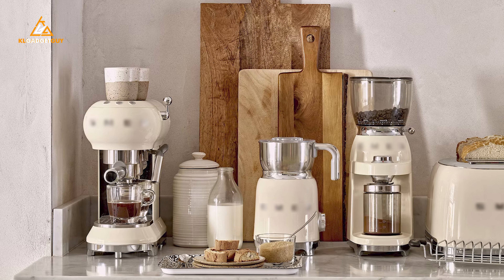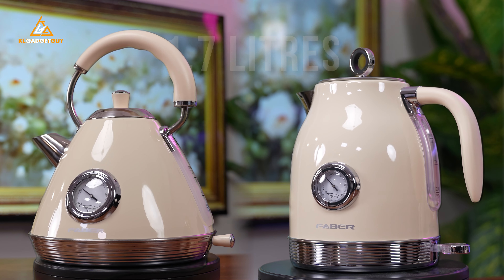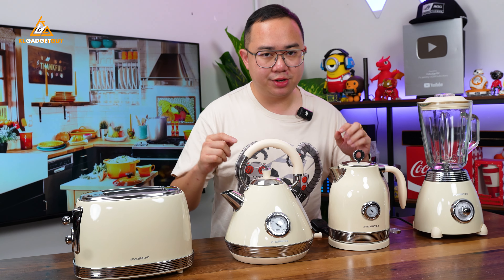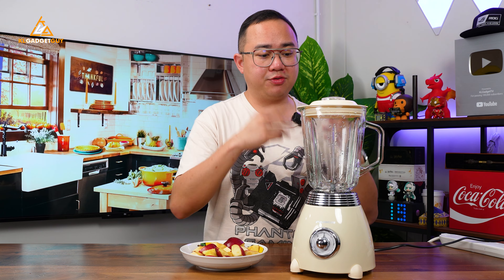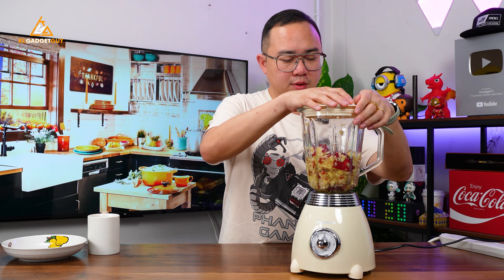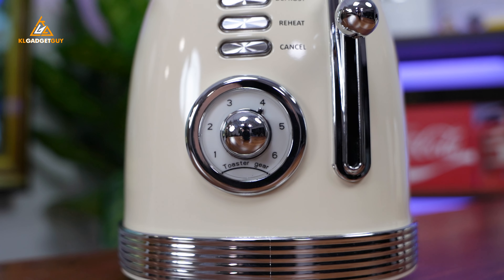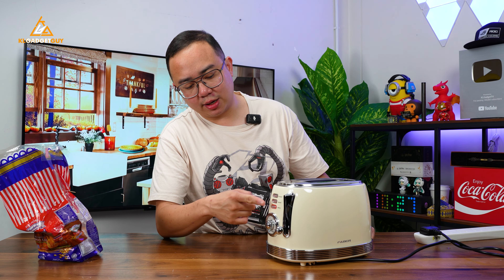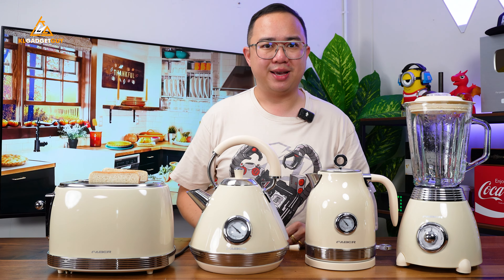The Most Affordable Retro Kitchen Appliance in Malaysia!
If you want to get some retro looking kitchen appliances, take a look at the Faber Vintage Series kitchen appliances, this video tells you what you need to know about them.